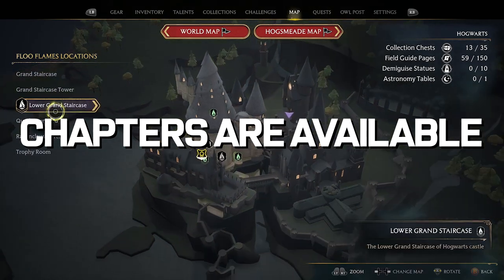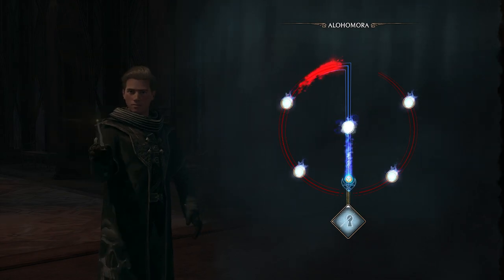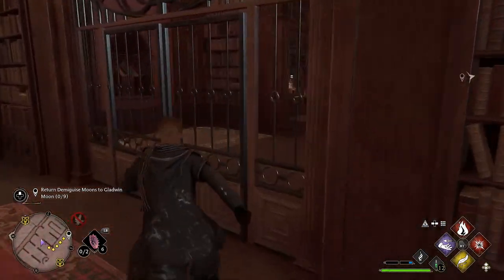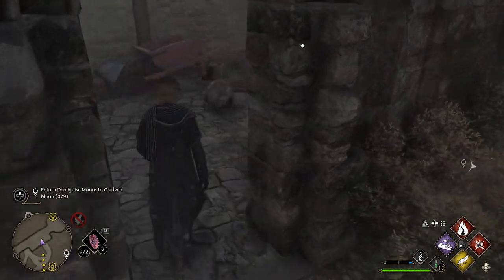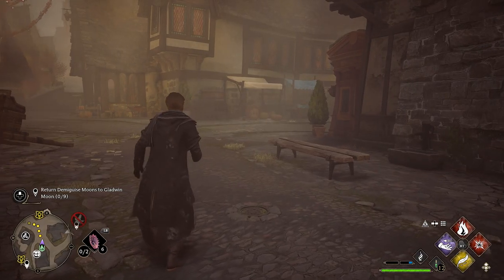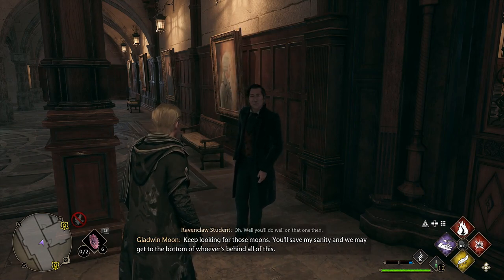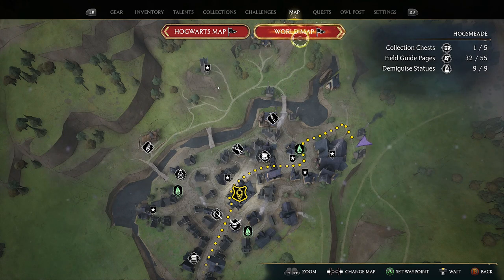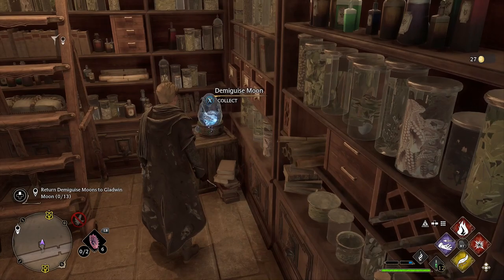Hogwarts Legacy Tips - How to Unlock ALL Alohomora Levels FAST (Demiguise Statue Location Guide)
In this video we are back on Hogwarts Legacy taking a look at how to unlock levels 1, 2 and 3 for the Alohomora spell that will let you open locked doors. Hogwarts Legacy Alohomora is a spell that picks locks and can be obtained at level 1 by simply playing through the story but levels 2 and 3 require finding lots of Hogwarts Legacy Demiguise Statues and taking their moons. These statues aren't pinpointed on your map or anything so this is a Hogwarts Legacy guide to find them all and Hogwarts Legacy tips to open locked doors.

Unlocking these doors will be so helpful for players as there are goodies behind locked doors with the higher level locks holding better rewards and this Hogwarts Legacy Demiguise Statue location guide will help you locate and obtain all the moons required to get the Alohomora spell to its max level so you can open the Hogwarts Legacy locked doors. Let me know your thoughts about Hogwarts Legacy gameplay, secrets and puzzles in the comments below :D

Chapters: (Floo Flame area / location) in this order due to door lock levels
0:00 - Intro and how alohomora works
1:47 - Hogwarts Castle #1 (Astronomy Wing / Professor Fig's Classroom)
2:11 - Hogwarts Castle #2 (The Great Hall / Great Hall)
3:00 - Hogwarts Castle #3 (Library Annex / Divination Classroom)
3:20 - Hogwarts Castle #4 (Library Annex / The Library)
4:00 - Hogwarts Castle #5 (Bell Tower Wing / Hogwarts North Exit)
4:27 - Hogwarts Castle #6 (Bell Tower Wing / Bell Tower Courtyard)
5:01 - Hogsmeade #1 (South Hogsmeade)
5:56 - Hogsmeade #2 (No Fast Travel Needed)
6:37 - Return to Gladwin Moon for level 2 (South Wing / Faculty Tower)
6:59 - Hogsmeade #3 (South Hogsmeade / The Three Broomsticks)
7:30 - Hogsmeade #4 (West Hogsmeade)
7:56 - Hogwarts Castle #7 (Bell Tower Wing / Beasts Classroom)
8:25 - Hogwarts Castle #8 (Astronomy Wing / Transfiguration Courtyard)
8:47 - Hogwarts Castle #9 (South Wing / Clock Tower Courtyard)
9:21 - Hogsmeade #5 (South Hogsmeade)
9:55 - Hogsmeade #6 (West Hogsmeade)
10:17 - Hogsmeade #7 (North Hogsmeade)
10:33 - Hogsmeade #8 (No Fast Travel Needed)
11:00 - Hogsmeade #9 (No Fast Travel Needed)
11:38 - Hogwarts Castle #10 (Library Annex / Potions Classroom)
12:37 - Open World #1 (Lower Hogsfield)
13:09 - Open World #2 (Keenbridge)
13:47 - Return to Gladwin Moon for alohomora level 3 (South Wing / Faculty Tower)